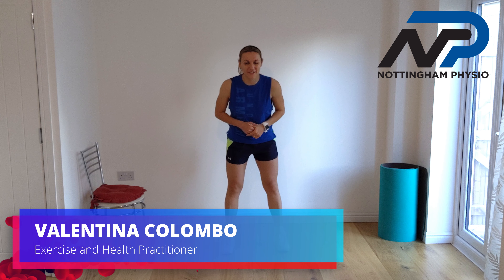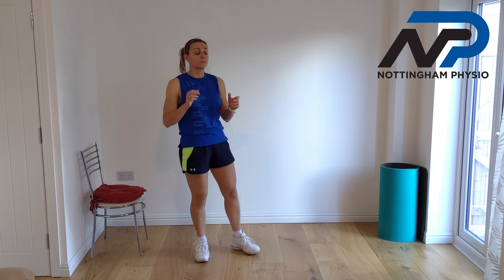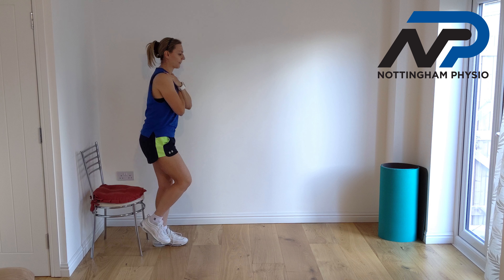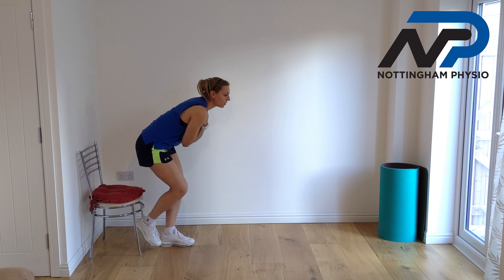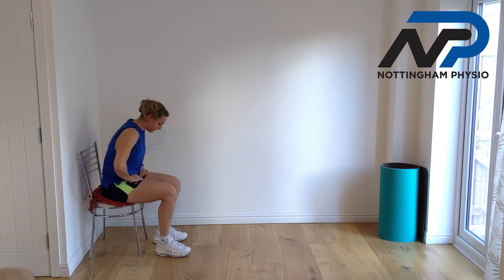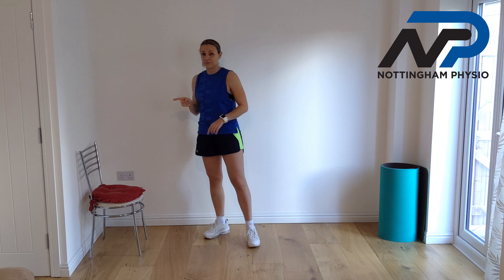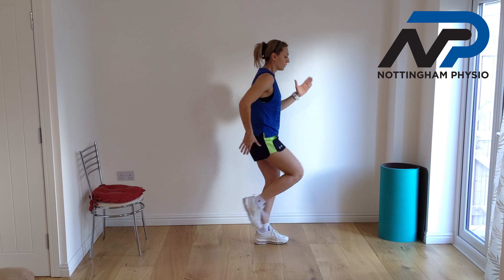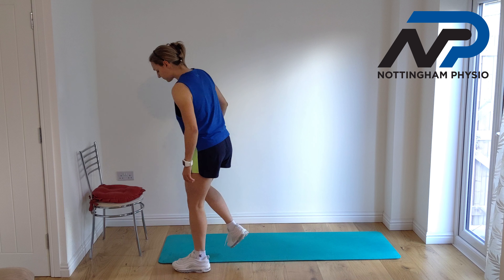FULL BODY HOME WORKOUT FOR WOMEN Over 50-60 - ADVANCED LEVEL - No equipment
🔥 𝐇𝐎𝐌𝐄 𝐖𝐎𝐑𝐊𝐎𝐔𝐓 𝐅𝐎𝐑 𝐖𝐎𝐌𝐄𝐍 𝐎𝐕𝐄𝐑 𝟓𝟎 - 𝟔𝟎 𝐖𝐈𝐓𝐇 𝐕𝐀𝐋𝐄𝐍𝐓𝐈𝐍𝐀: 𝐀𝐃𝐕𝐀𝐍𝐂𝐄𝐃 𝐋𝐄𝐕𝐄𝐋🔥

Home Workout Circuit specific for women over 50-60 who wants to exercise at home.

Our Exercise and Health Practitioner, 𝐕𝐚𝐥𝐞𝐧𝐭𝐢𝐧𝐚, created this workout for women in their 50s-60s who have an active lifestyle and want to exercise at home.

Sometimes the commitments of life do not allow us to find the time to exercise as we would like: going to the gym, going out for running/cycling...

At 𝑵𝒐𝒕𝒕𝒊𝒏𝒈𝒉𝒂𝒎 𝑷𝒉𝒚𝒔𝒊𝒐 we care for people and would like to help you living a healthy life. This workout is a good solution to exercise in the comfort of your home whenever you want and for the time you wish.

The workout is made of low impact exercises and 𝐕𝐚𝐥𝐞𝐧𝐭𝐢𝐧𝐚 will guide you towards them.

Let us know if you have any question about this workout and we'll be happy to help. ☺️

💪 𝐖𝐨𝐫𝐤𝐨𝐮𝐭:
Single Leg Sit-to-Stand: 8 repetitions for each leg
Runner Lunges: 8 repetitions for each leg
Elevated Bridge: 10 repetitions + 10 repetitions each leg
Push-up: 6 repetitions
Dynamic Plank: 6 repetitions

30" break after each exercise, 2' break at the end of the circuit.
Repeat the circuit 3 - 5 times for 2-3 days a week.

👉 If you have any questions or you currently have a pain or injury, please visit 𝐡𝐭𝐭𝐩𝐬://𝐧𝐨𝐭𝐭𝐢𝐧𝐠𝐡𝐚𝐦𝐩𝐡𝐲𝐬𝐢𝐨.𝐜𝐨𝐦/

⚠️ 𝑰𝒇 𝒚𝒐𝒖’𝒗𝒆 𝒃𝒆𝒆𝒏 𝒂𝒅𝒗𝒊𝒔𝒆𝒅 𝒕𝒐 𝒏𝒐𝒕 𝒆𝒙𝒆𝒓𝒄𝒊𝒔𝒆 𝒇𝒐𝒓 𝒂 𝒎𝒆𝒅𝒊𝒄𝒂𝒍 𝒓𝒆𝒂𝒔𝒐𝒏, 𝒑𝒍𝒆𝒂𝒔𝒆 𝒄𝒐𝒏𝒔𝒖𝒍𝒕 𝒚𝒐𝒖𝒓 𝑮𝑷 𝒐𝒓 𝒂 𝒉𝒆𝒂𝒍𝒕𝒉 𝒑𝒓𝒐𝒇𝒆𝒔𝒔𝒊𝒐𝒏𝒂𝒍 𝒃𝒆𝒇𝒐𝒓𝒆 𝒔𝒕𝒂𝒓𝒕𝒊𝒏𝒈 𝒂𝒏𝒚 𝒆𝒙𝒆𝒓𝒄𝒊𝒔𝒆 𝒑𝒓𝒐𝒈𝒓𝒂𝒎𝒎𝒆.